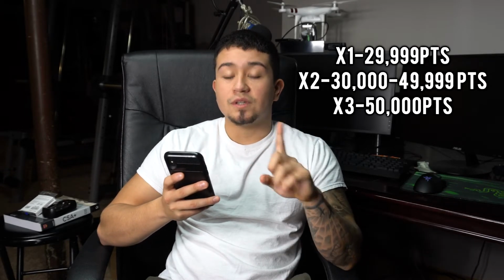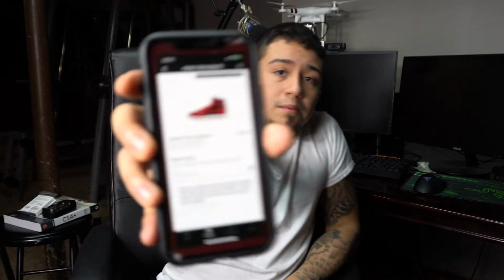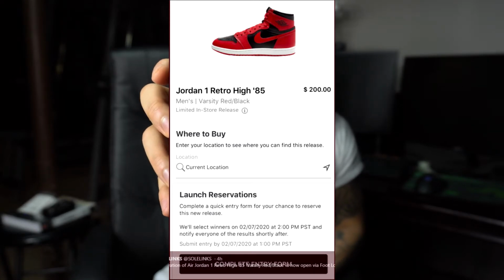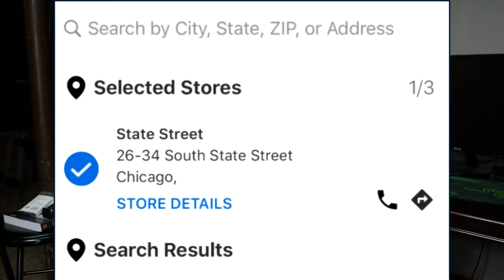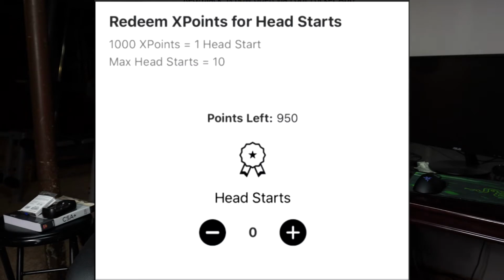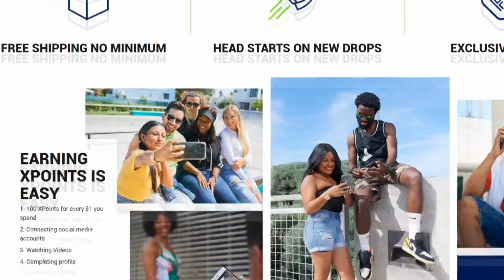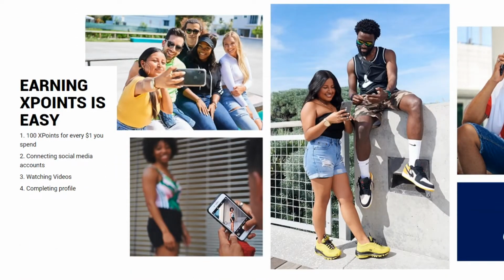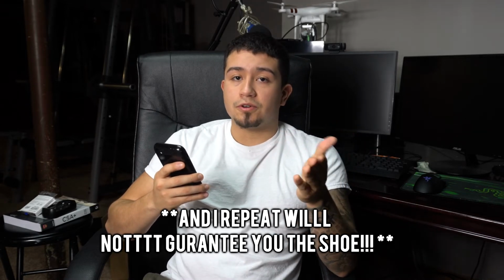FLX App 2020 Update - Information on App/Releases and More!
Welcome everyone my name is Izzy and today im gonna be explaining in this video the new app called FLX! I give you guys my personal opinion as well as information regarding the app.

SellSneakerz is a brand and business teaching people world-wide methods, exclusive news and tutorials on how to obtain Limited shoes, clothing brands and funkos!